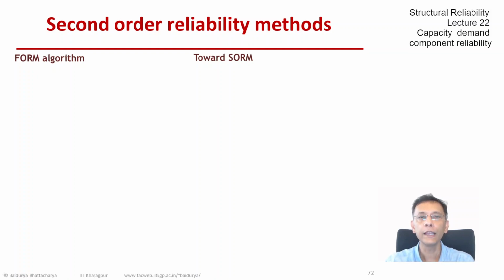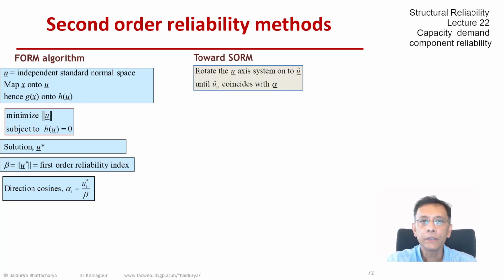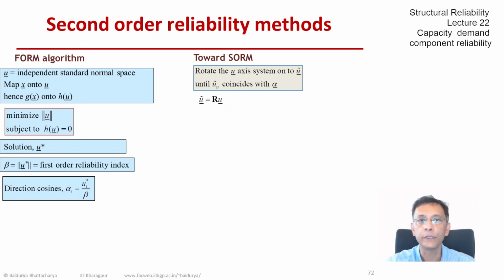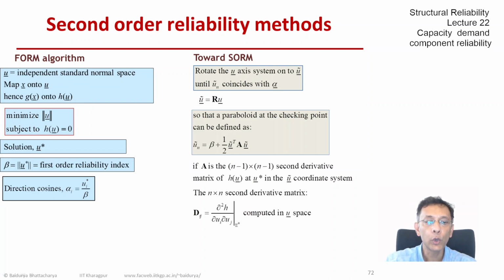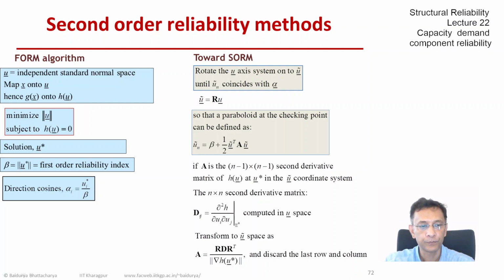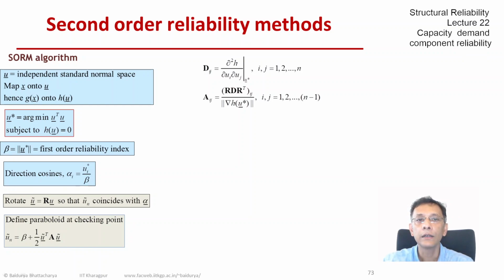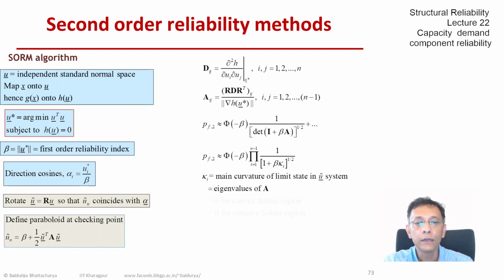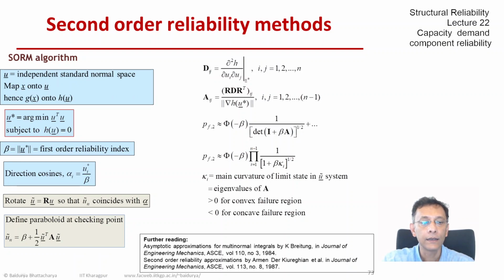STRUCTURAL RELIABILITY Lecture 22 module 07: Second order reliability methods (SORM) - algorithm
SORM Steps - start with FORM, find minimum distance point and direction cosines, fit a paraboloid at the minimum distance point, update failure probability with curvature of the paraboloid